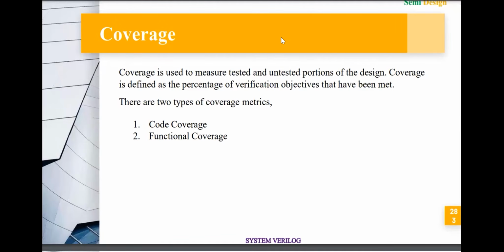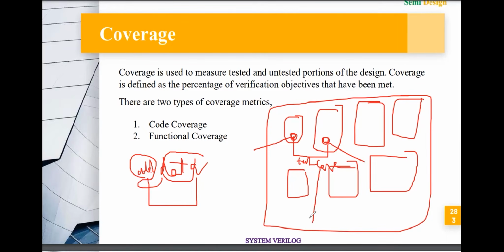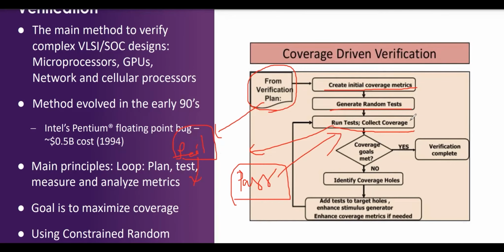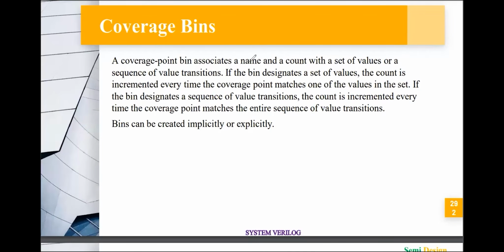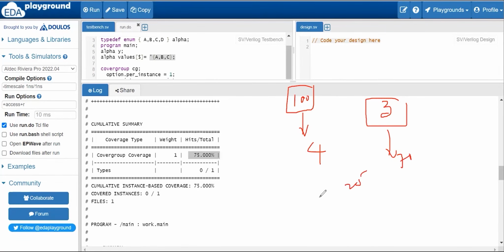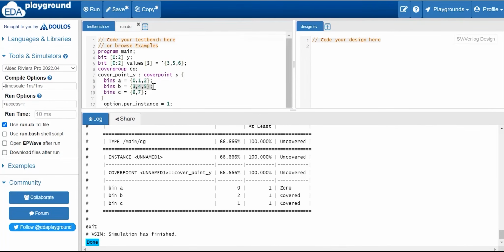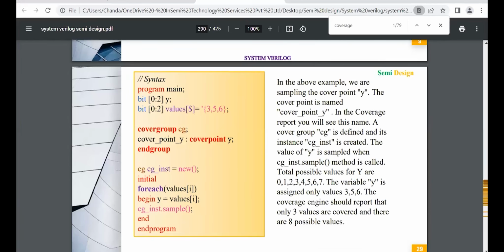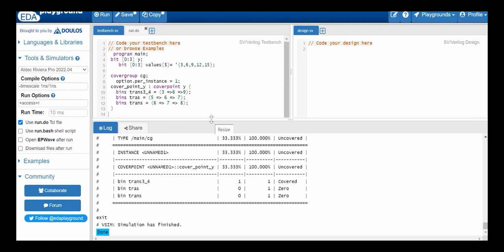Functional Coverage vs Code Coverage